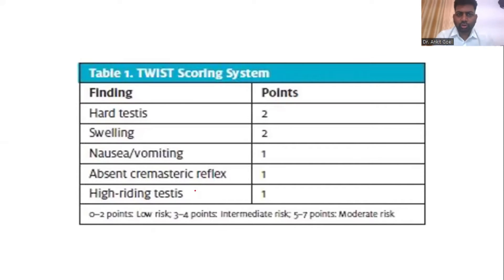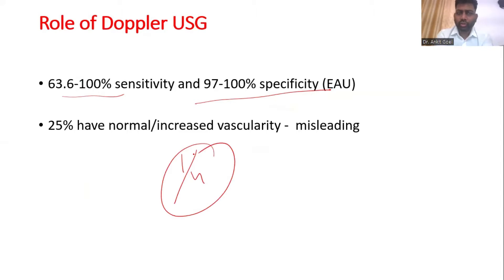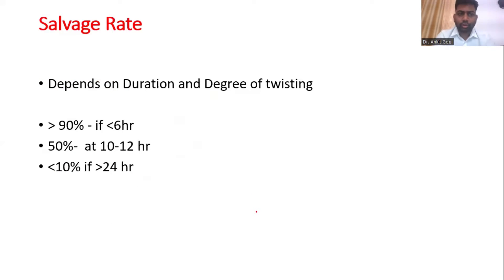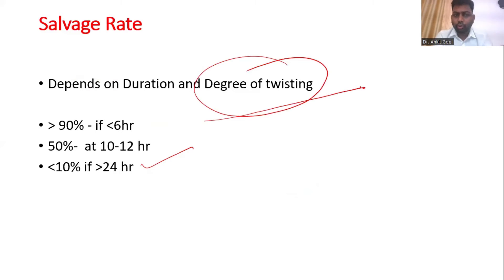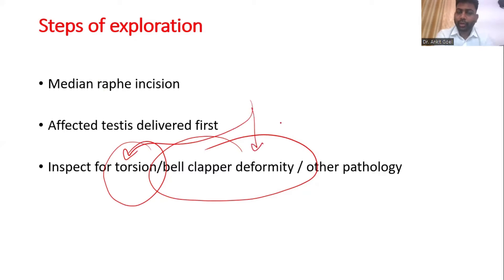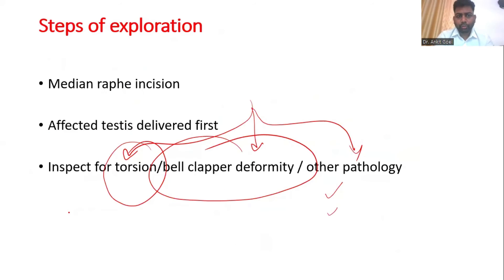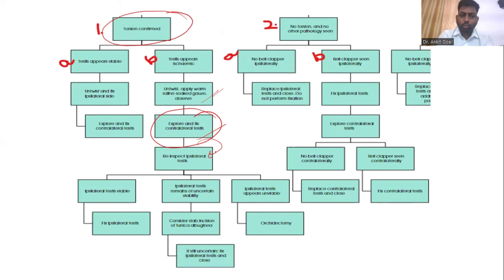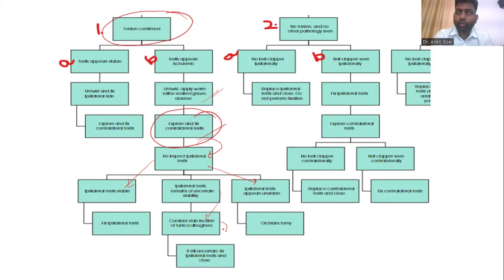Testicular Torsion | Guidelines on management of Testicular torsion| FRCS Urology Course